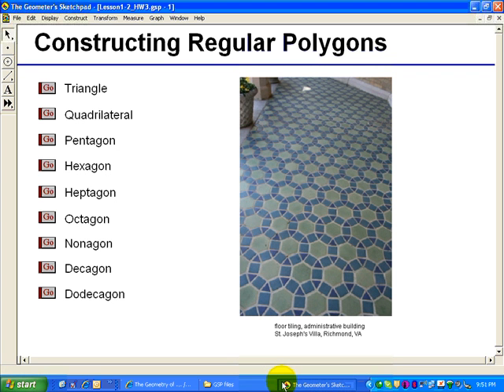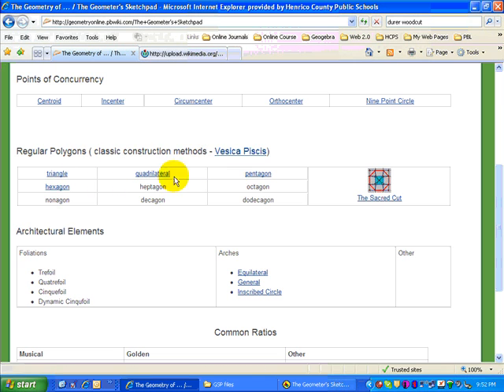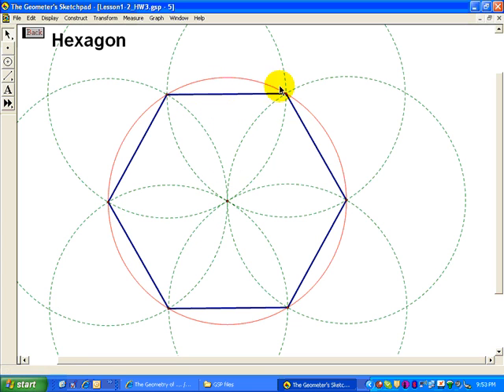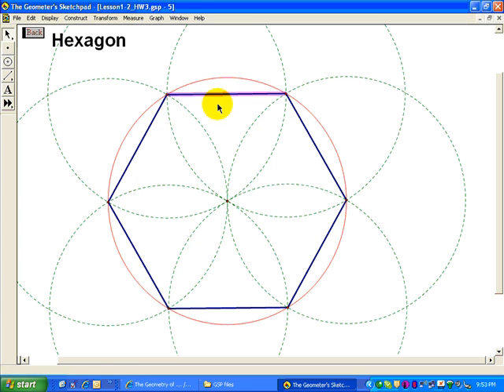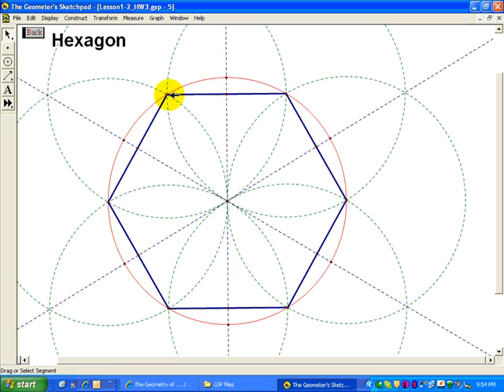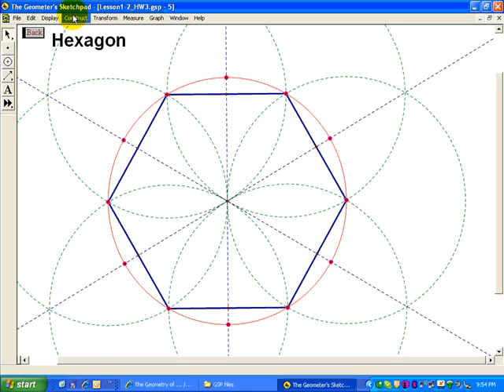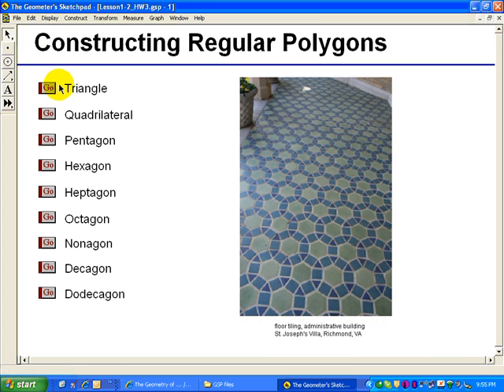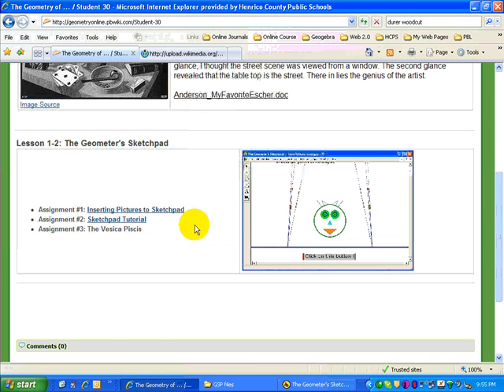Constructing Regular Polygons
This video will briefly describe how to construct regular polygons using The Geometer's Sketchpad software.